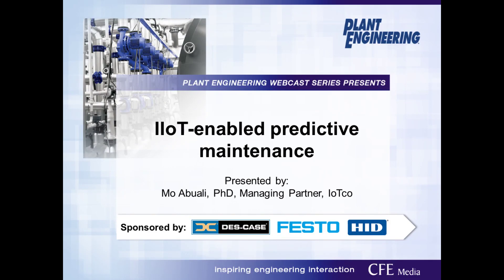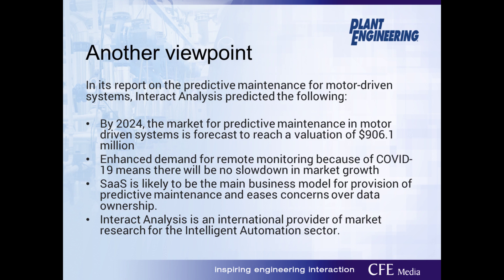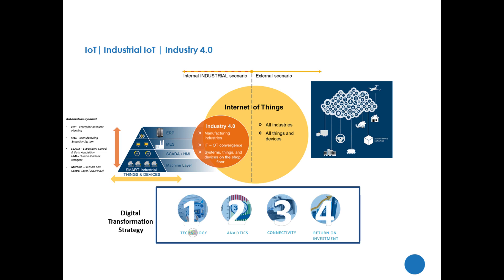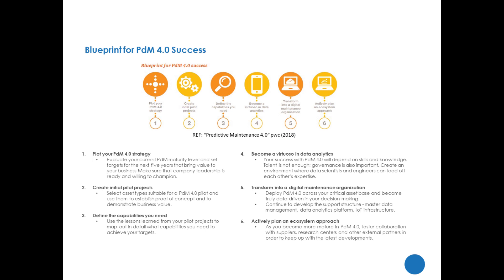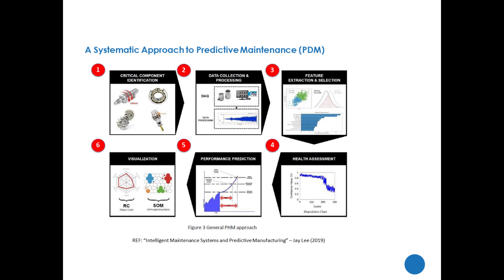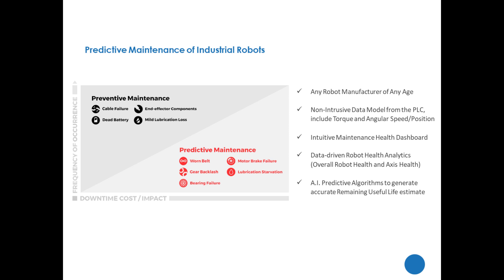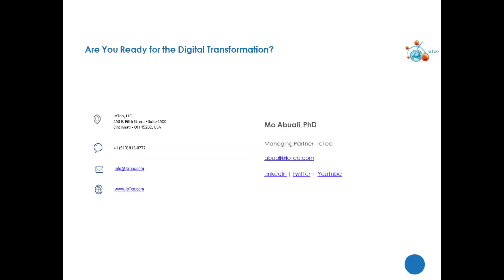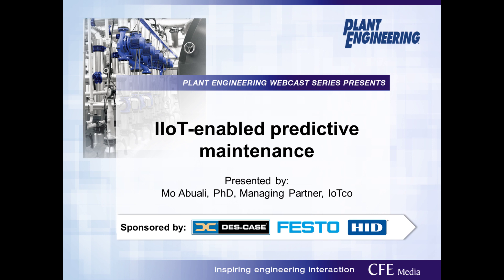IIoT-enabled predictive maintenance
Recent research from Plant Engineering magazine and research analyst firms indicates increasing efforts to use Industrial Internet of Things technologies for predictive and prescriptive maintenance practices. But how quickly is willingness turning into best practices? More than 75% of survey respondents say their companies will be executing condition-based monitoring in the next several years. Tune into this webcast to learn more about what they’re doing and how they’re doing it.